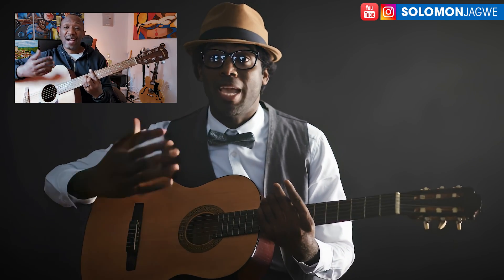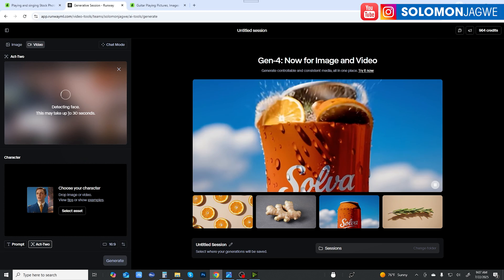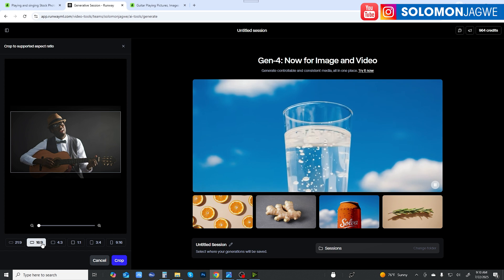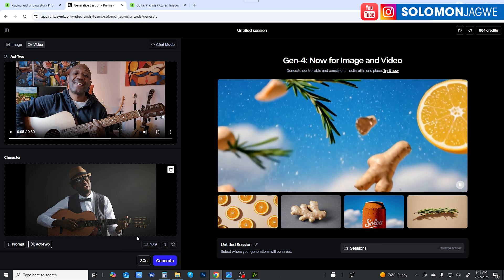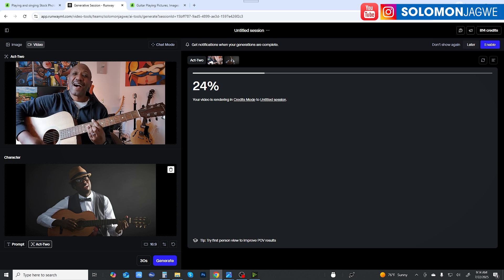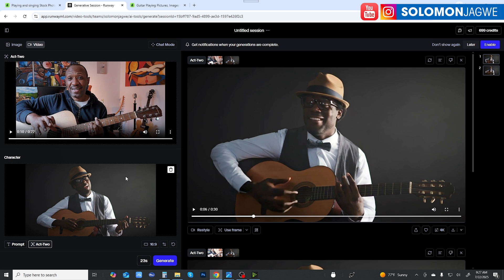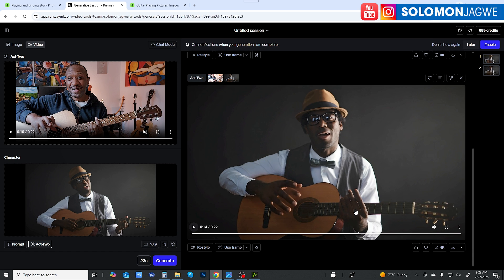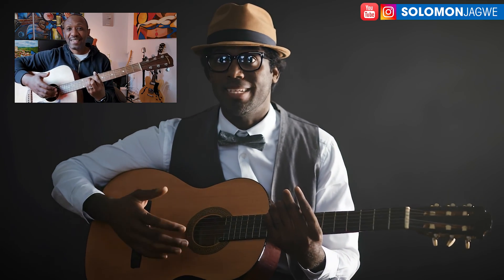Guitar Finger Tracking in Runway Act-Two | How to Create Realistic Facial & Body MOCAP using Act-Two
Guitar Finger Tracking in Runway Act-Two | How to Use Video in Act-Two Runway AI Facial and Full body Performance Capture for Actors | For Any Character. A new way to generate expressive character performances inside Gen-4 Alpha using a single driving video and character image. No motion capture or rigging required. Act-Two is available for everyone. | Download the Free iClone Unreal Live Link Plugin